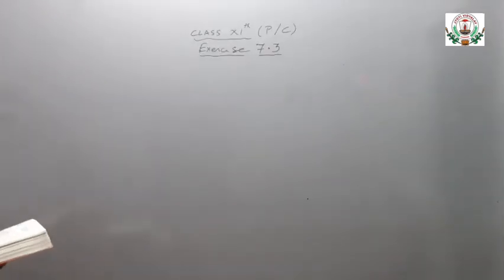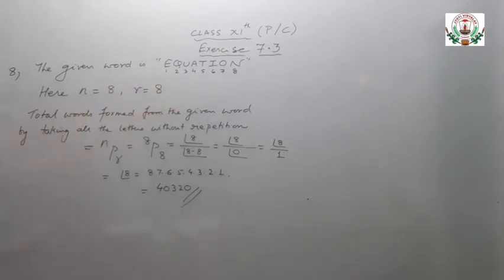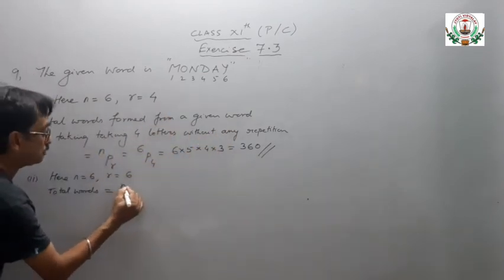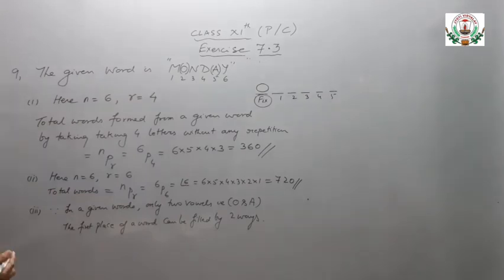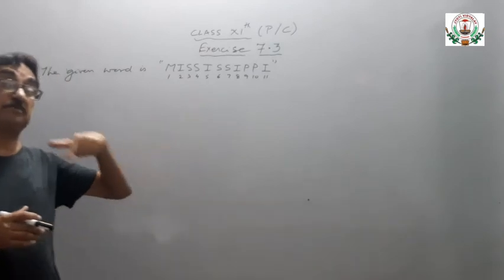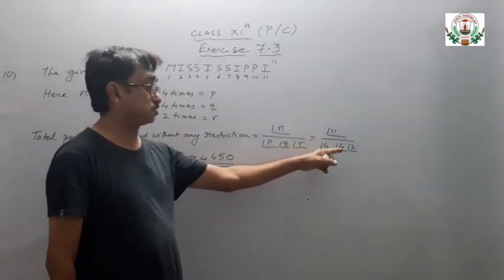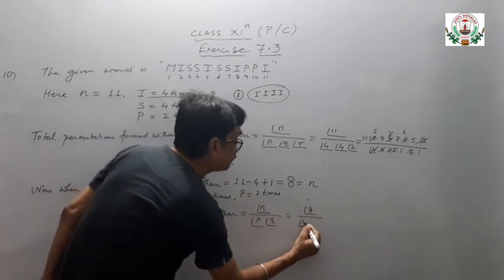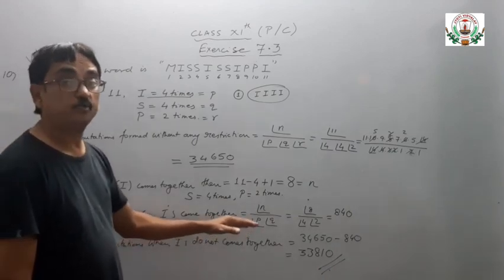24 sep: cl-11 ** maths